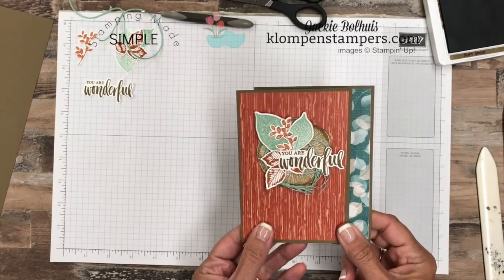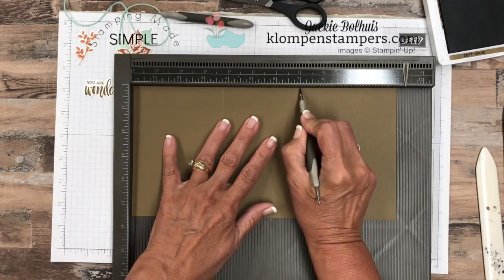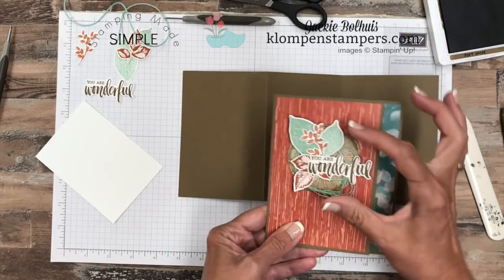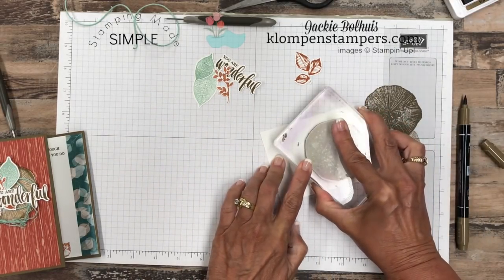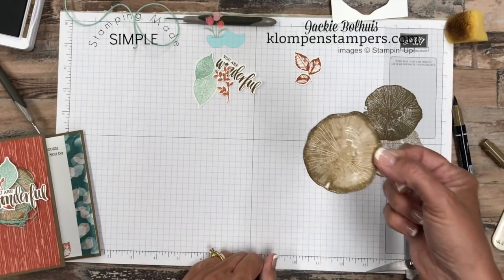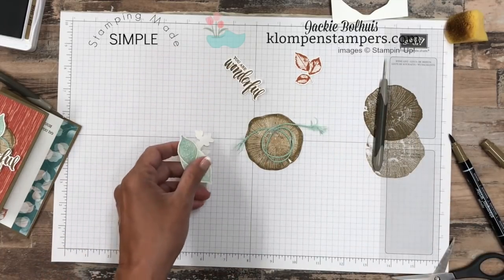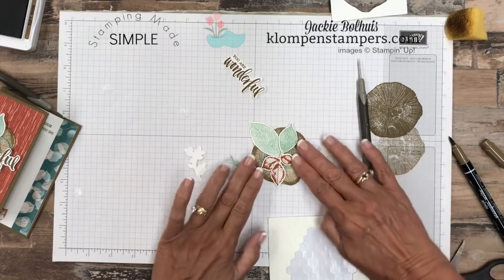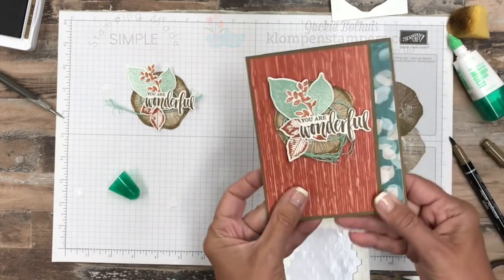DIY Fun Fold Card Using Rooted in Nature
Today I have a DIY fun fold card using Rooted in Nature stamp set and Nature's Poem Designer Series Paper (DSP). I have already shared quite a few cards with this stamp set, so make sure to scroll down and click on the photos of the other cards to go to those posts for all the details and videos. But today, it's all about this fun fold card.

You will love how simple this fun fold is.  Watch the video to see how to cut, score and put together the focal unit of this card. What I love about this card is you can use 3 different prints from a package of Designer Series Paper. So far this is one of my favorite new stamp set bundles in the catalog.  I have several cards with it already.

Card Recipe
Soft Suede:  5 1/2″ x 11″
Score at 3 3/4″ and 7 1/4″
Designer Series Papers
3 1/2″ x 5 1/4″
3 1/4″ x 5 1/4″
3/4″ x 5 1/4″
Whisper White:  3″ x 5 1/4″

Cutting dimensions, supply list, etc. for today's card can be found